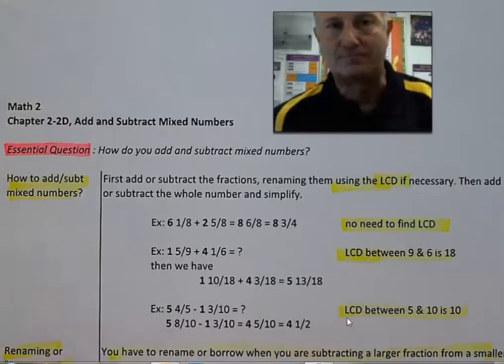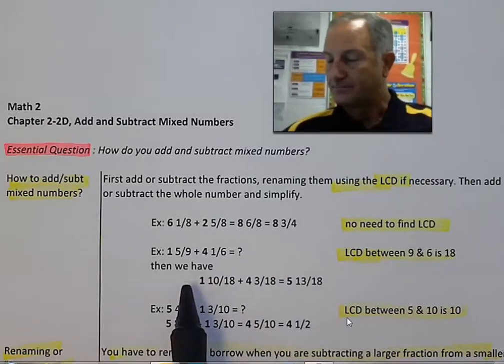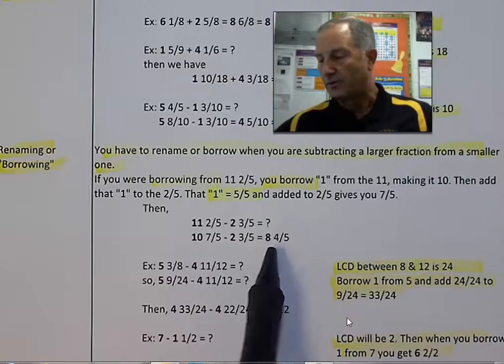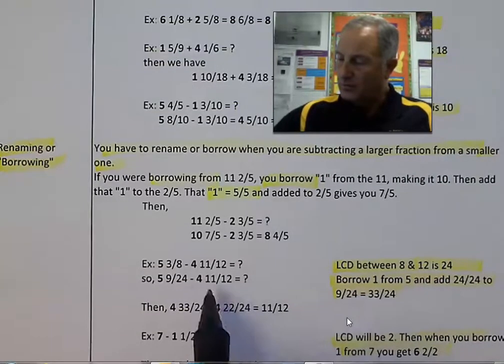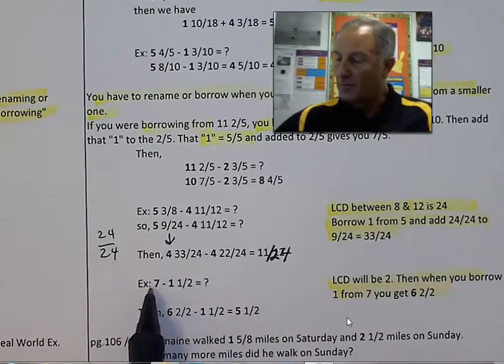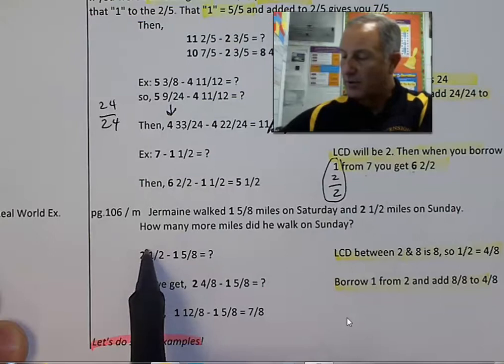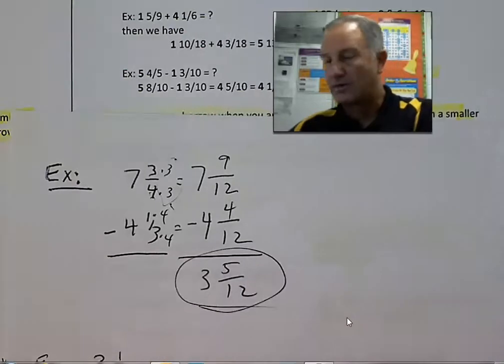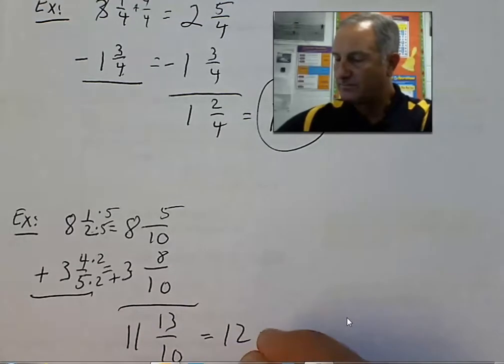Math 2 Ch 2 2D Add Subtract Mixed Numbers